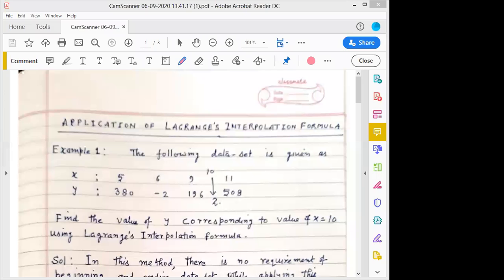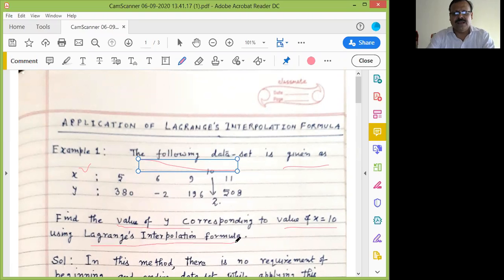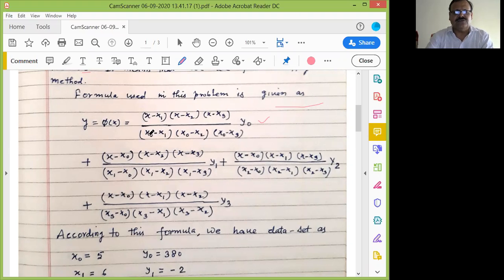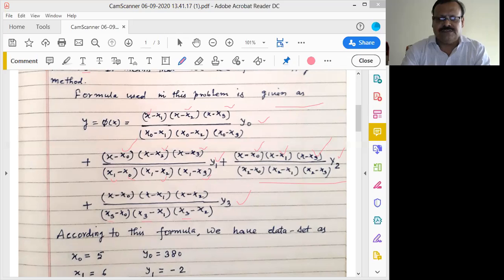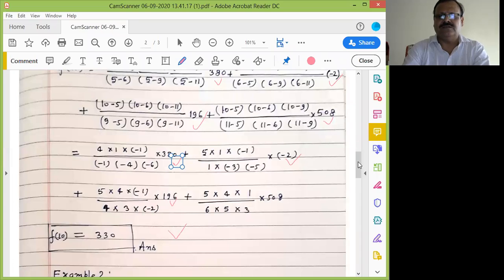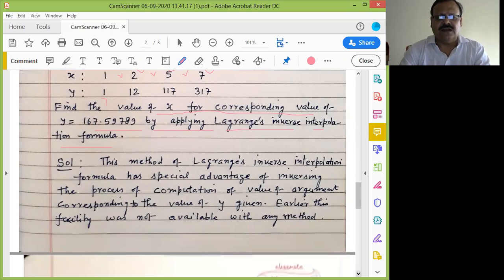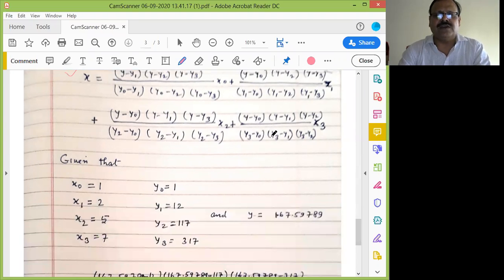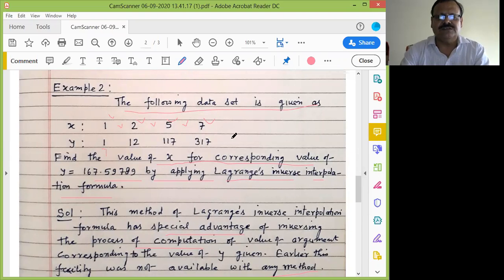Langranges Interpolation Method part-2nd By- Prof. S S Mishra, Dept. of Maths & Stats,Dr RML Avadh